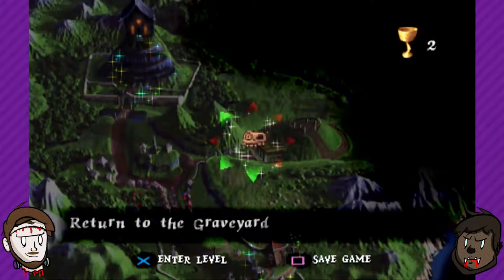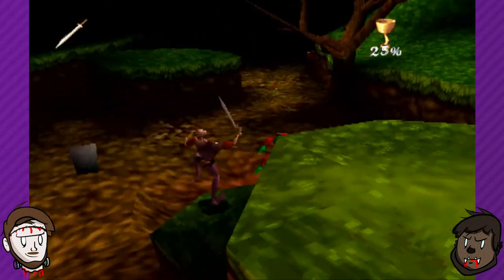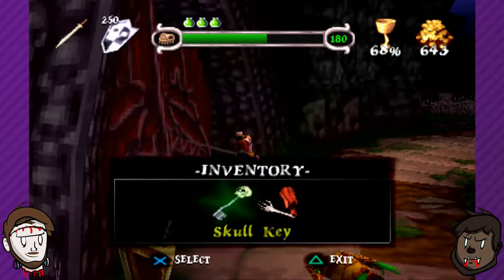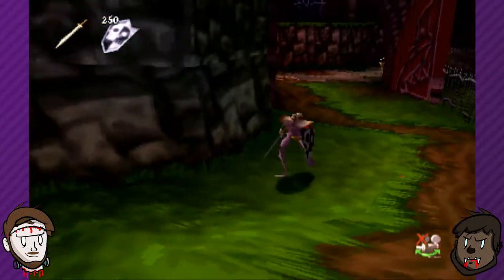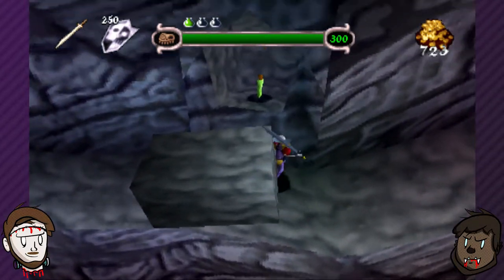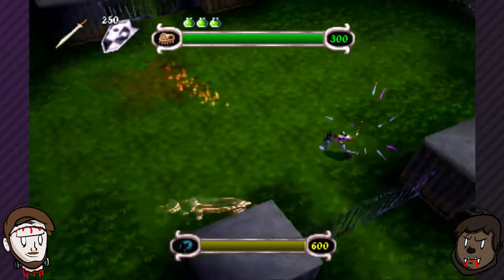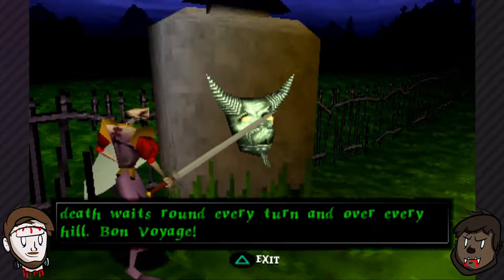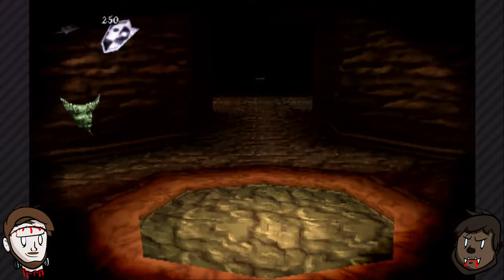Medievil: Episode 3 - Nash Is Wrong A Lot - Whiff Gaming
Join us as Nash spouts bullshit while playing medievil! He'll eventually realize but feel free to get mad at him in the mean time. Also ANOTHER BOSS FIGHT!?!

Facebook Group coming soon!